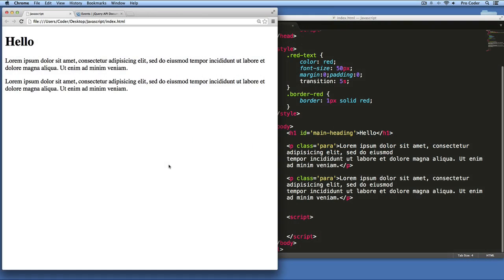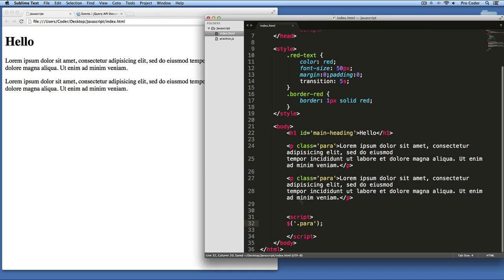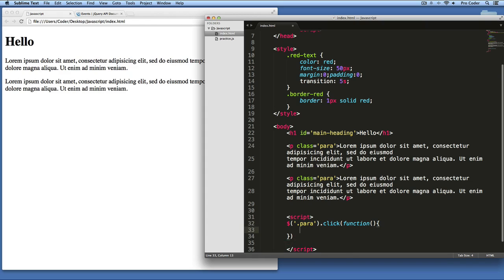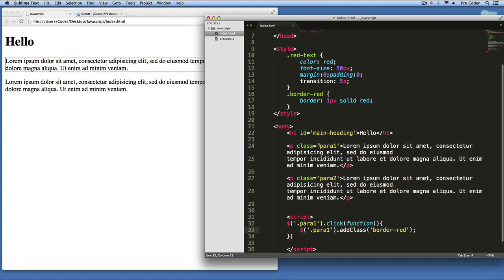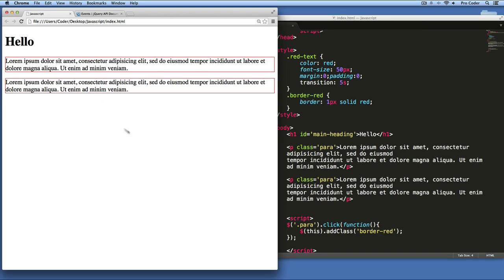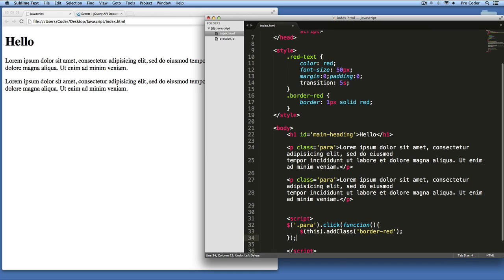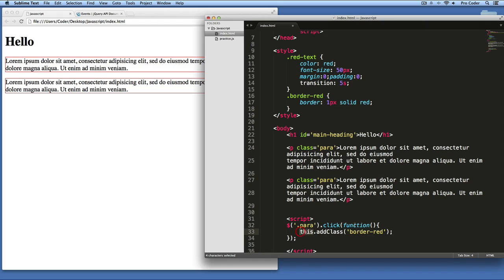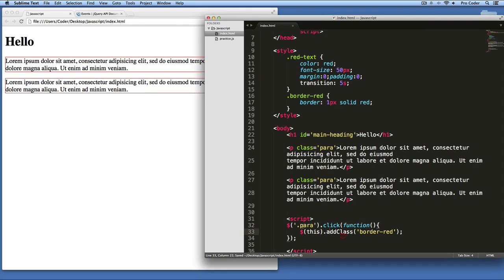63. Ruby on rails tutorial (Client-side): jQuery This